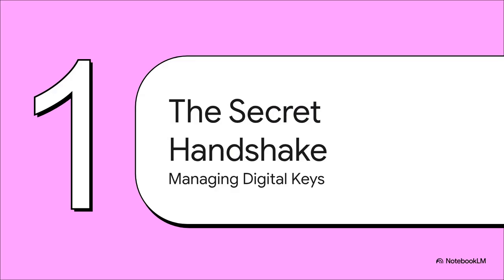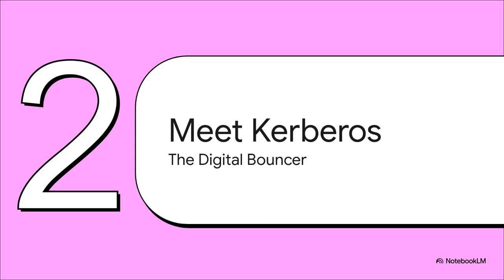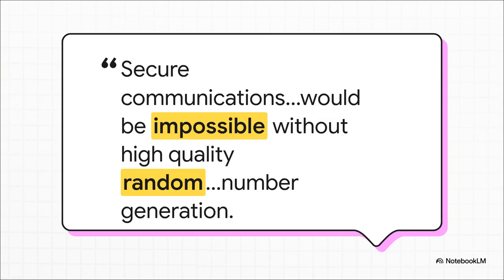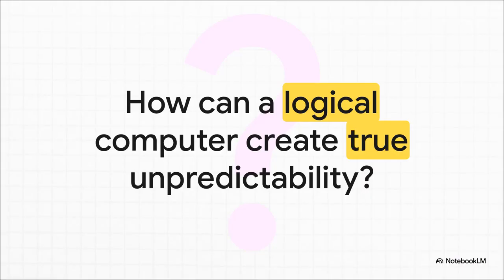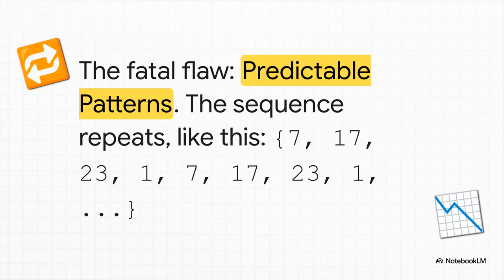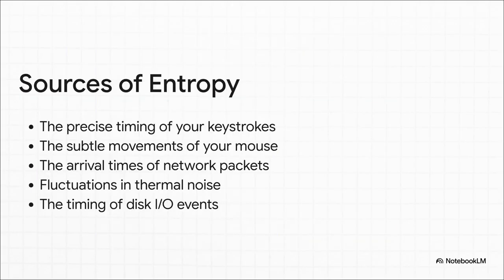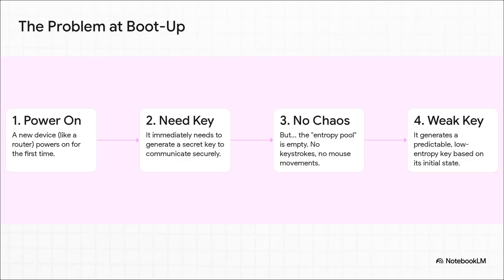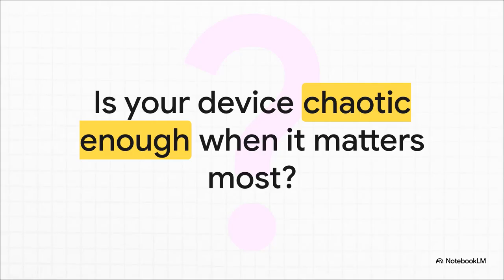ECE 404 - Lecture 10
"Key Distribution for Symmetric Key Cryptography and Generating Random Numbers"

Compiled from lecture materials provided by Avi Kak, a professor at Purdue University. Created using NotebookLM.

Updated February 24, 2026